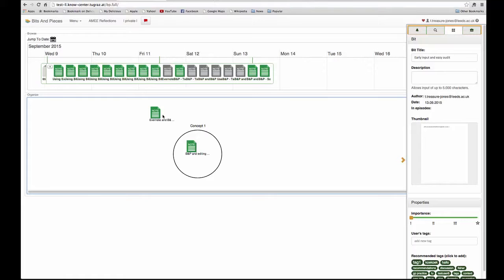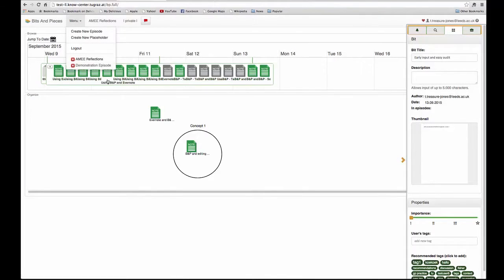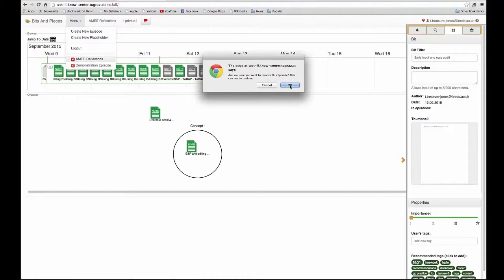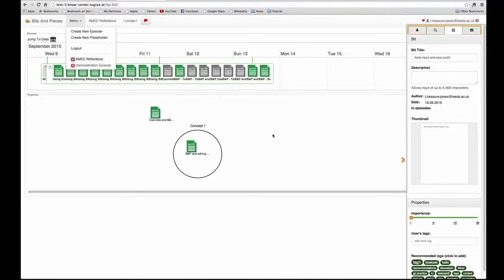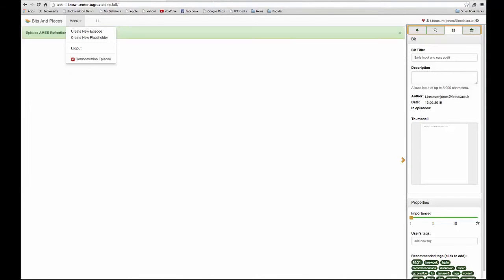LAYERS Bits&Pieces FAQ How do I delete the learning episode